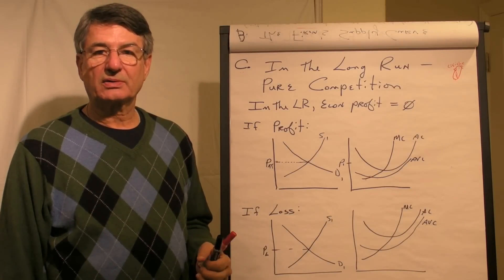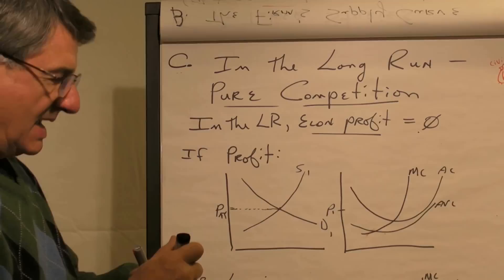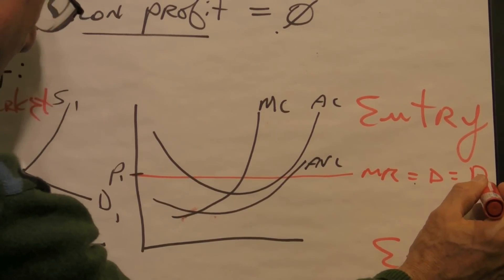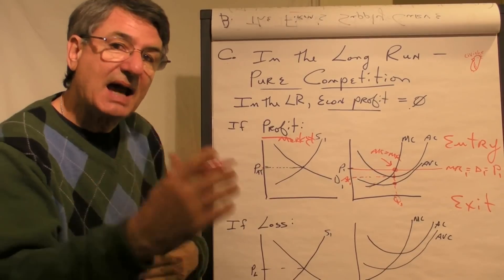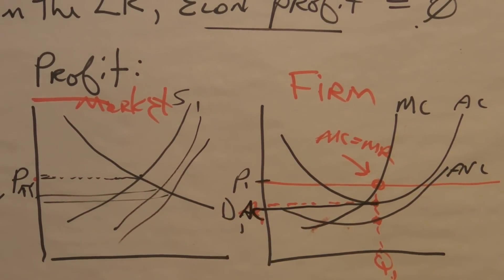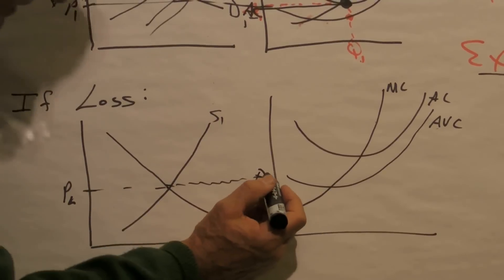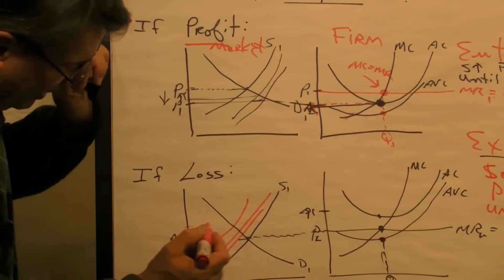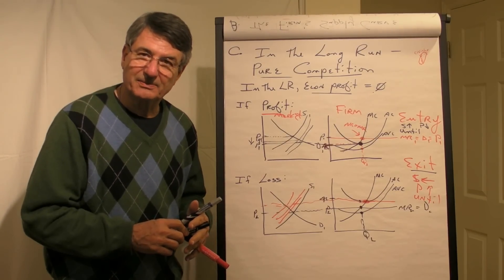Story #3, Pure Competition - In The Long Run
This is the third video about purely competitive markets.  The first deals with price and output determination using graphs.  The second explains what the firm's supply curve is and that the industry supply curve is the horizontal sum of all individual supply curves for each firm in the industry.  This, the third deals with price and profits in the long run for a firm in pure competition.  The fourth examines the purpose and effects of economic profits and the fifth examines efficiency issues - why purely competitive industries are both allocatively and productively efficient.